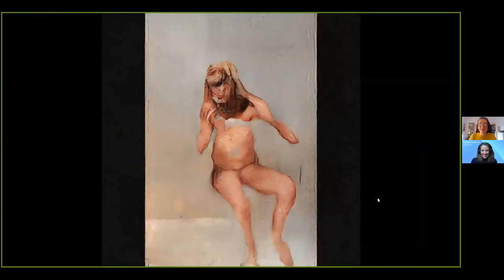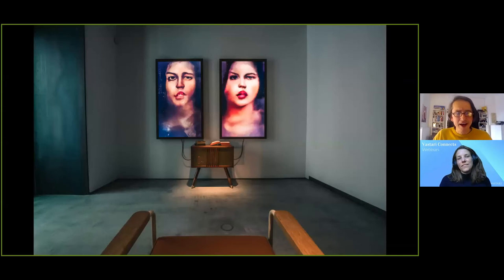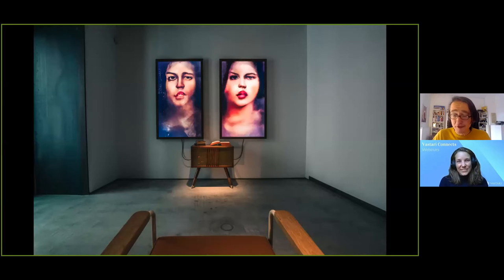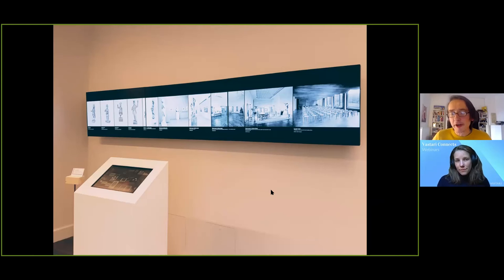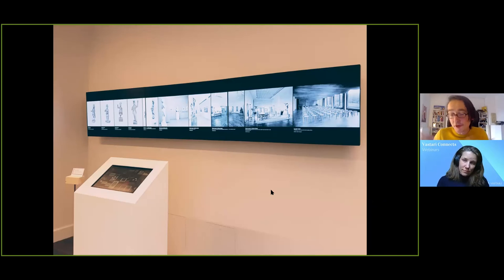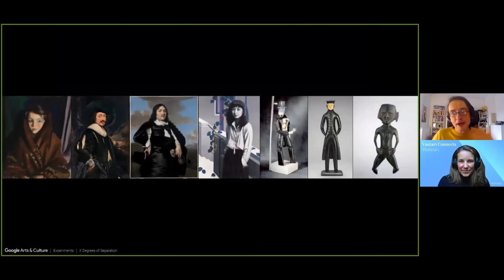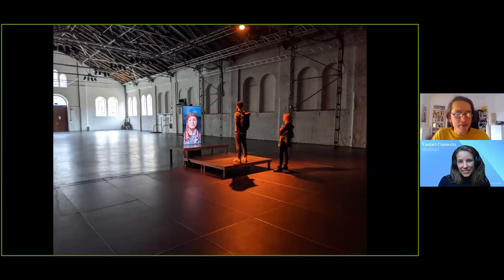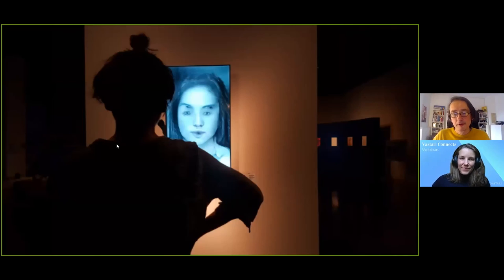Quid Pro Quo: The Logistics of Exhibiting Digital Art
Digital art is by its very nature ethereal and struggles to fit into any existing formulations for exhibition and collection. Recently, digital art has been in the limelight relating to the increasing popularity of NFTs.

Join us for a conversation with artist, coder and neurographer Mario Klingemann (Quasimondo) , a veteran in the art + technology space working with all of the acronyms from AI to NFT. His works have been exhibited within physical and digital exhibitions, including at museums like the Barbican and Pompidou. His more conceptual art uses technology as a performance, making a point about the world around us. His more figurative work employs artificial intelligence, using algorithms as a paintbrush in a methodology some call "generative art". Especially with this movement of generative art, the display and value of a unique piece in a world of infinite multiplicity is difficult for some to comprehend.

Are some forms of digital art not made to be exhibited? Is there such a thing as a digital original, and what value can we ascribe to it? How do you preserve the way a digital artist wants people to view their work - or is that even important to digital artists? Are we getting closer to a solution to the NFT carbon footprint? We host a conversation with generative digital artist Mario Klingemann on the logistics of exhibiting digital art.

Sign up to any of our Vastari membership options, including our free Vastari Insights to receive exclusive access to all webinar content.